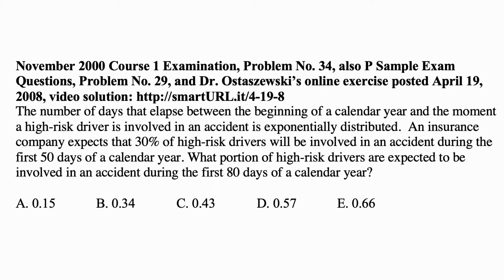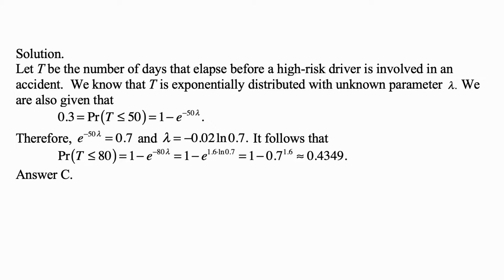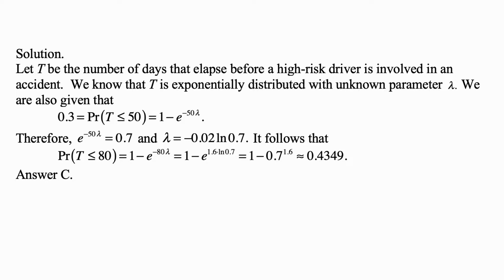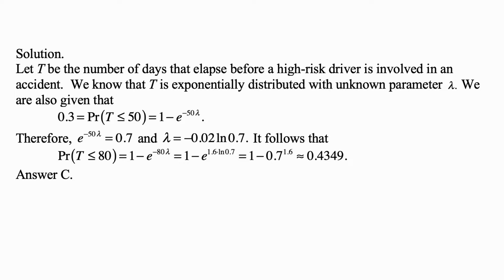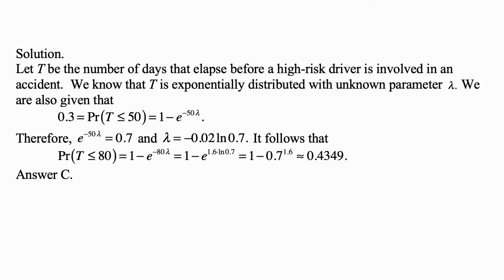Exam P exercise for November 8, 2018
Exam P exercise for November 8, 2018, November 2000 Course 1 Examination, Problem No. 34, also P Sample Exam Questions, Problem No. 29, and Dr. Ostaszewski’s online exercise posted April 19, 2008, video solution